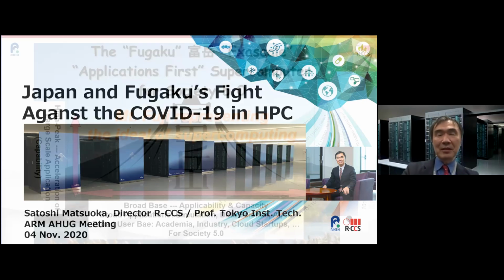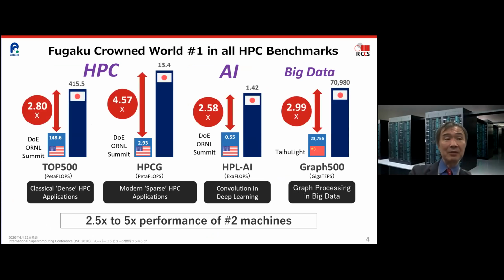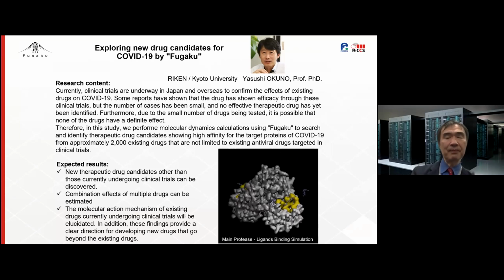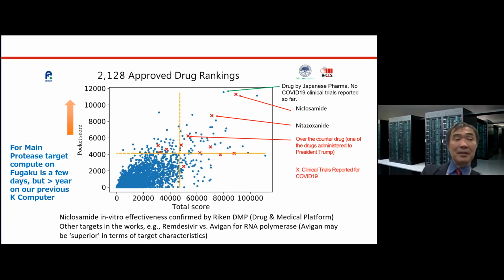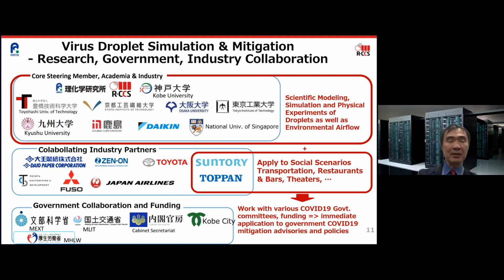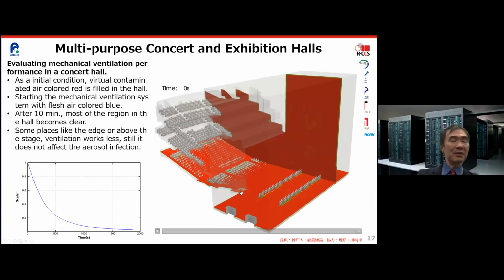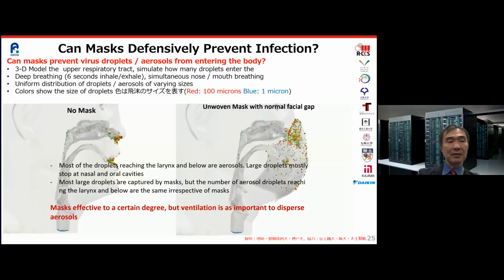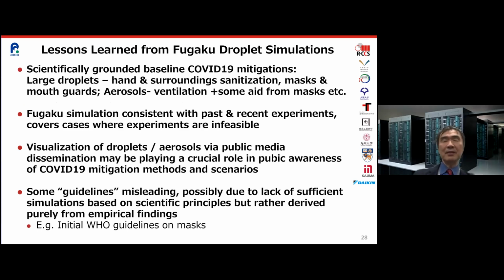[AHUG SC'20] Japan and Fugaku's Fight Against COVID-19 in HPC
Abstract: Professor Satoshi Matsuoka explains how Japan is using the Fugaku system to fight the COVID-19 pandemic.

Presenter: Satoshi Matsuoka, RIKEN.